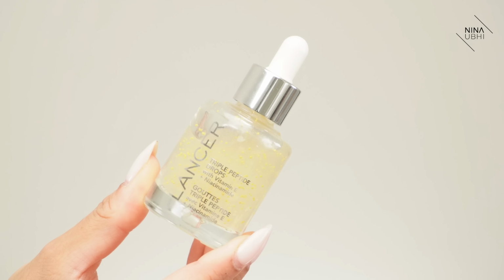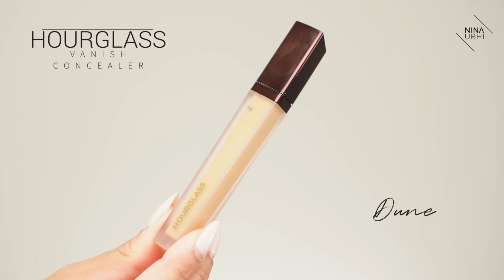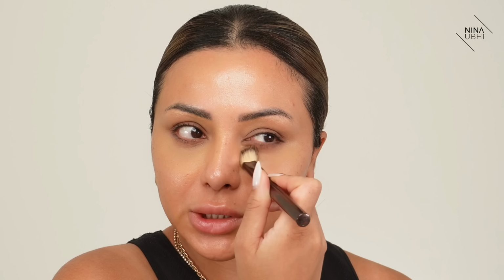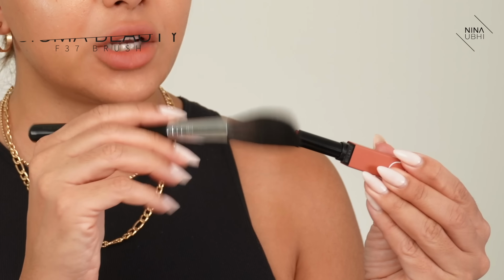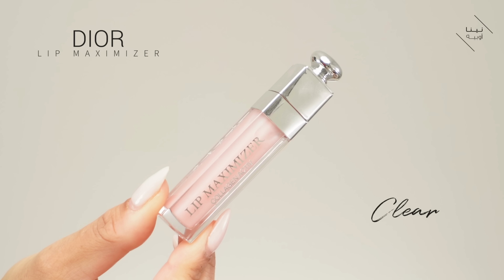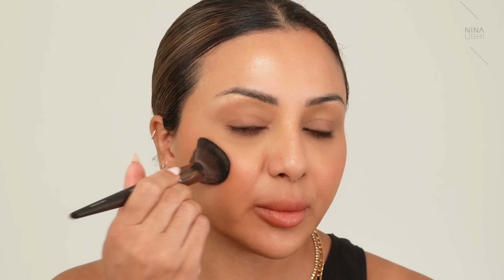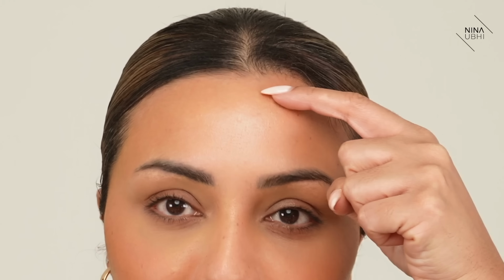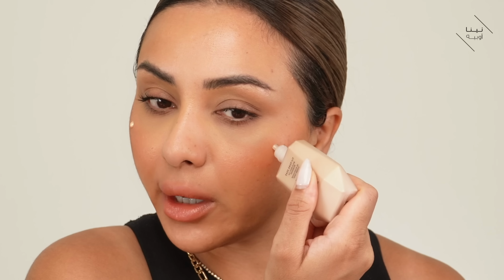MAKEUP ARTIST TIPS THAT WILL CHANGE YOUR LIFE | NINA UBHI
These are my makeup artist tips that will change your life! These pro makeup tips and tricks are a real game changer and are perfect to incorporate into your existing makeup routine. These tricks are easy to do and you don't need anything new, you probably have everything already in your makeup kit!

In this makeup video I'll share my secret pro makeup artist tricks and tips that I use on shoots and for clients that will make your makeup game much easier as well as upgrade your current routine. I'll thoroughly explain in detail how to do them and why they work so well!

- NESPRESSO Virtuo machine
- NESPRESSO cappuccino pods
- CHARLOTTE TILBURY Hollywood flawless filter
- HOURGLASS vanish concealer
- DUAL fibre brush
- KEVYN AUCOIN unforgettable lip definer
- REAL TECHNIQUES setting brush
- HOURGLASS vanish translucent powder
- COLORWOW root cover up
- KEVYN AUCOIN lash curlers
- BENEFIT magnet mascara
*IF YOU WOULD LIKE TO SEE OUR LASHES IN THE USA, PLEASE CONTACT SEPHORA

CODE: NINAGLOW25

NINA UBHI